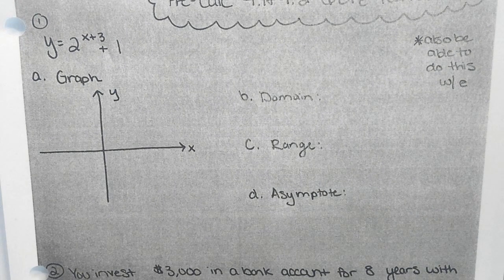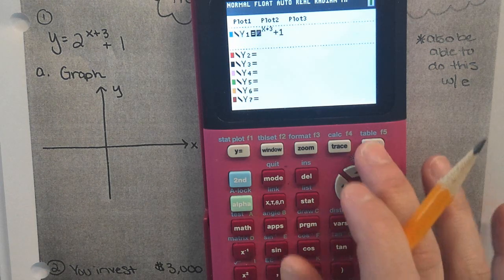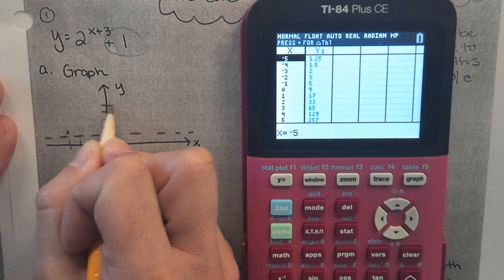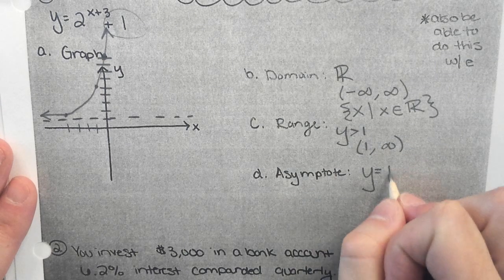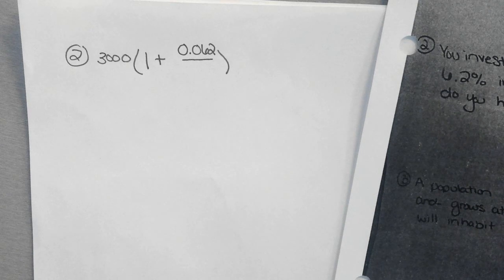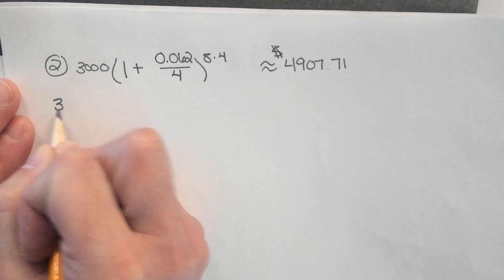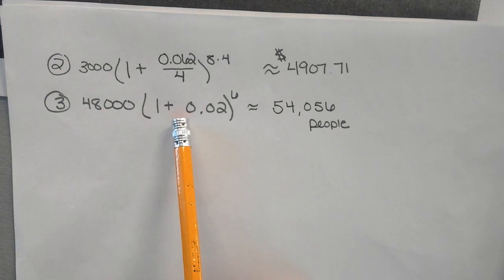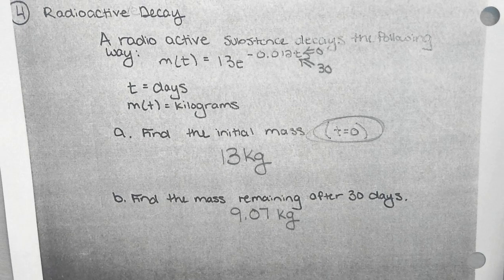4.1 & 4.2 Quiz Review